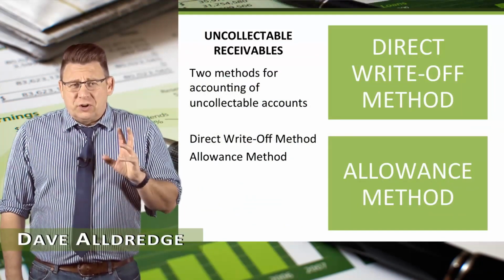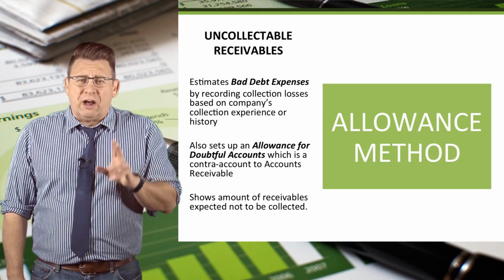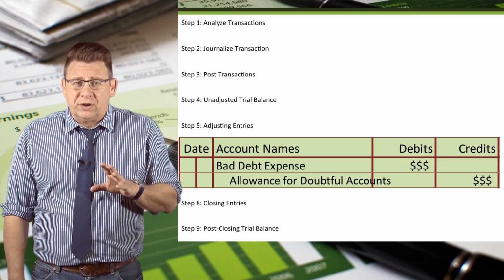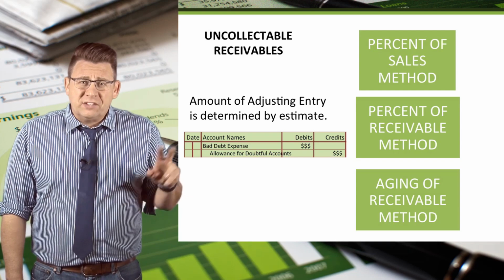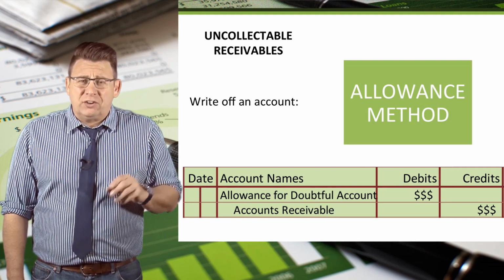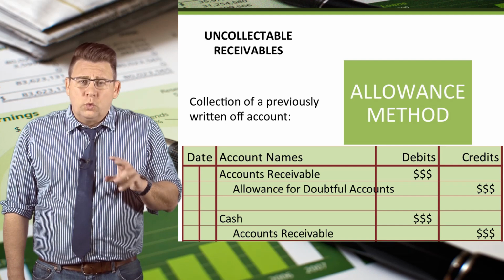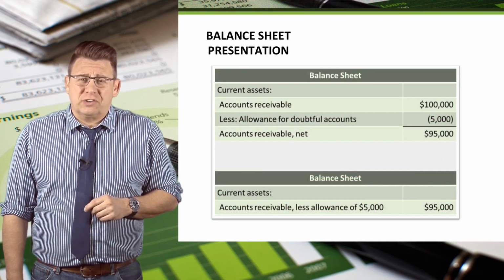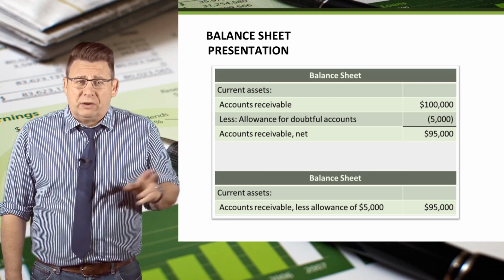Current Asset Accounts Receivable Allowance Method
Accounts Receivable-Bad Debts